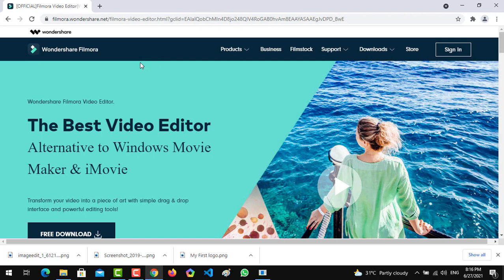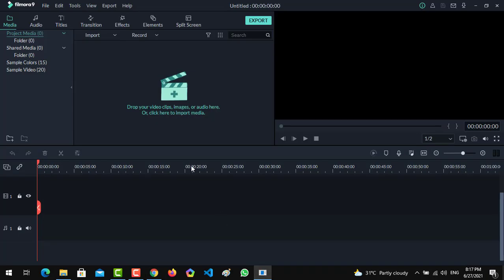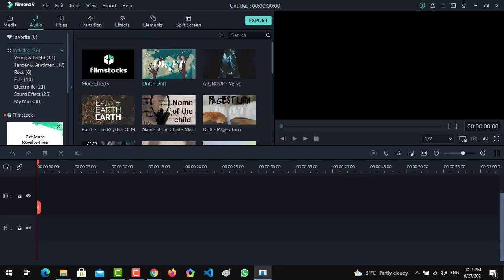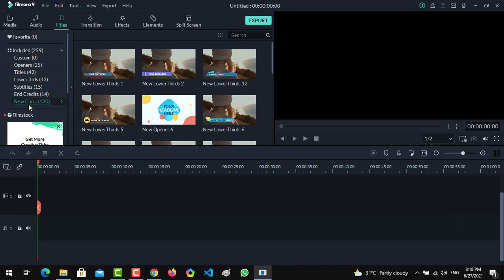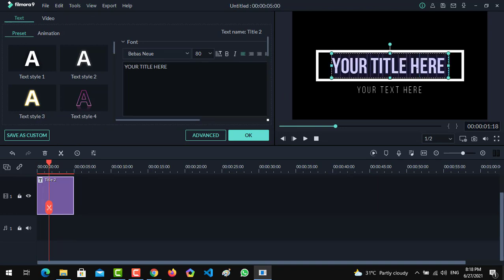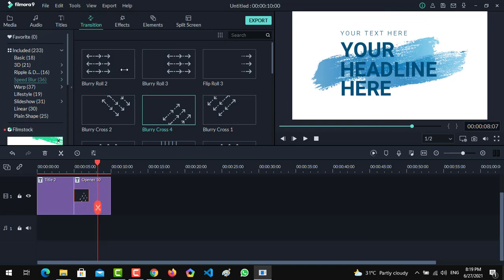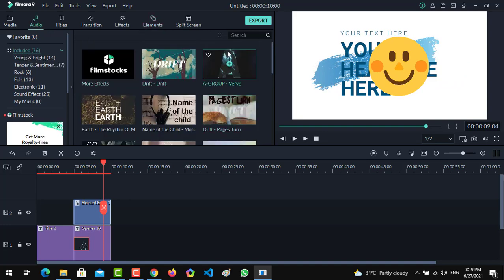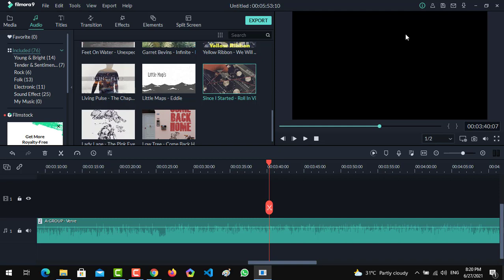Tried and Tested Filmora9 Tricks For 2021 | Make beautiful Videos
in this video, I guide complete about the training of Tried and Tested Filmora9, I hope I covered in this video of Filmora9 Tricks For 2021

Filmora9 is a film editing software that is user-friendly and easy to use. This software offers a range of professional tools that are needed for film editing. Filmora9 offers high-quality editing tools that are used by professionals, like professionals in the film industry. It has an intuitive interface and a wide range of video effects, including transitions, titles, and filters. With Filmora9, you can easily and quickly edit your videos. The software provides video editing templates that allow you to do basic editing with a few clicks. Filmora9 is compatible with all kinds of devices, including mobile phones, computers, and tablets. Filmora9 also has a great tutorial library that can help you master the software. It also has a variety of helpful features that make editing easier, such as a timeline that allows you to see all the frames of your video at once. This software is great for beginners who want to learn how to edit videos on their own. It also has a wide range of features that make it perfect for advanced users. Filmora9 is a great software for editing videos, whether you are a beginner or an expert.

Regards:
Window tips helpful